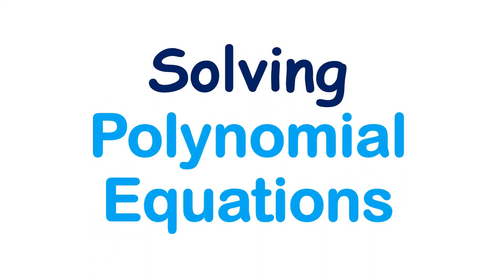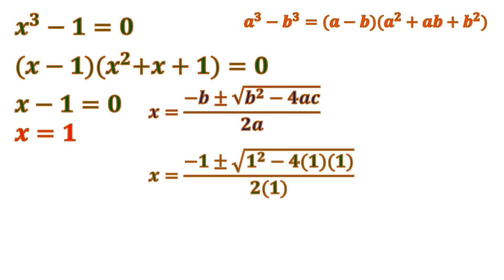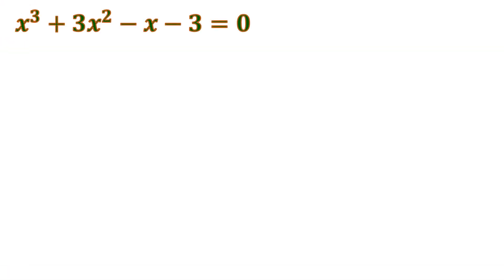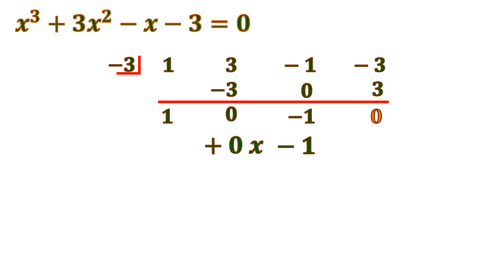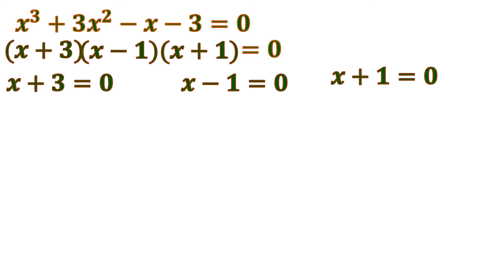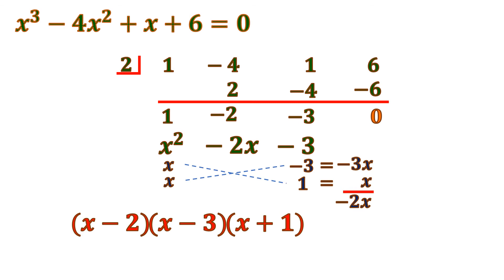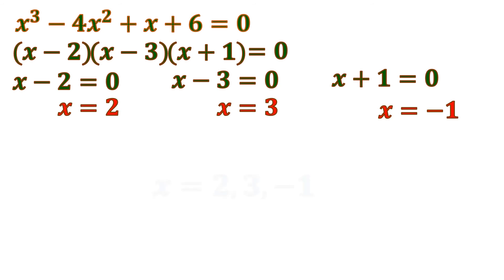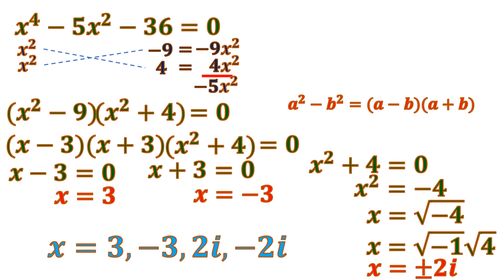Grade 10 Math 1st Quarter | Solving Polynomial Equations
Simple and clear explanation on how to solve polynomial equations using synthetic division and different ways of factoring.